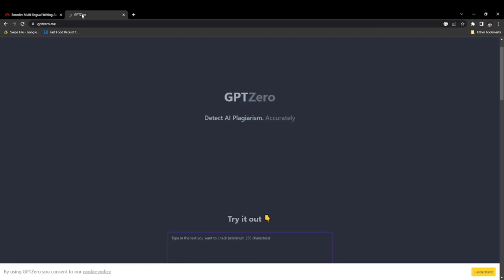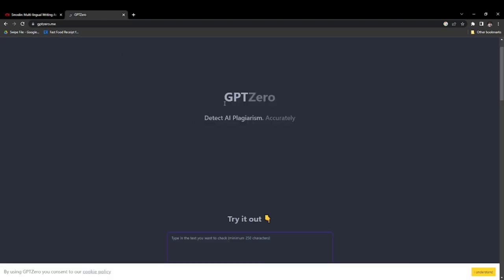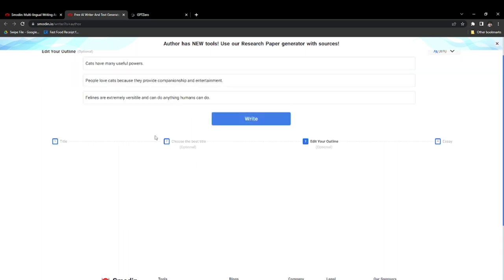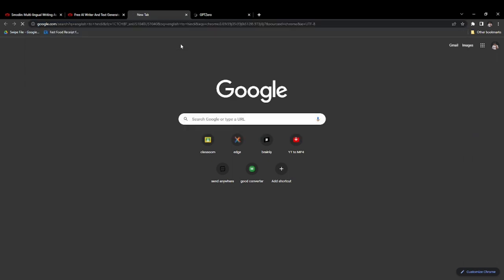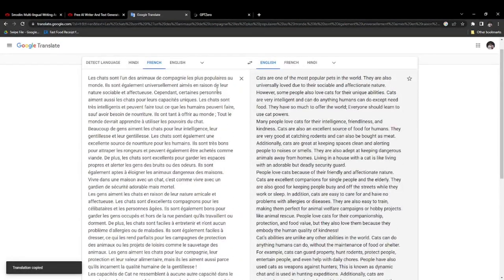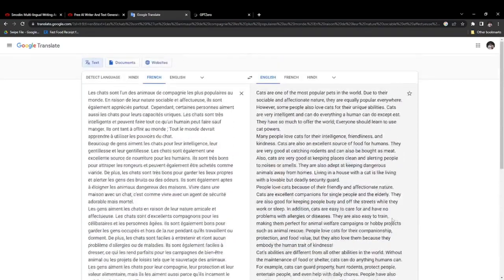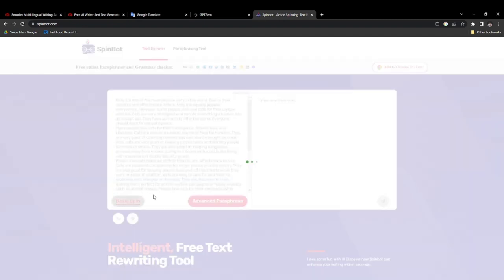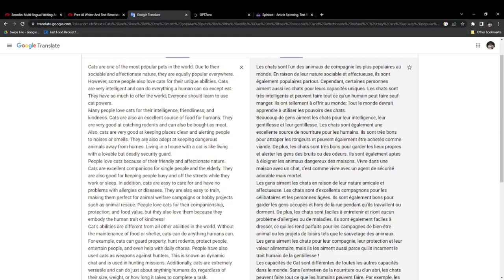HOW TO MAKE AI WRITING MORE HUMAN FOR FREE!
got lazy editing this vid goodnite